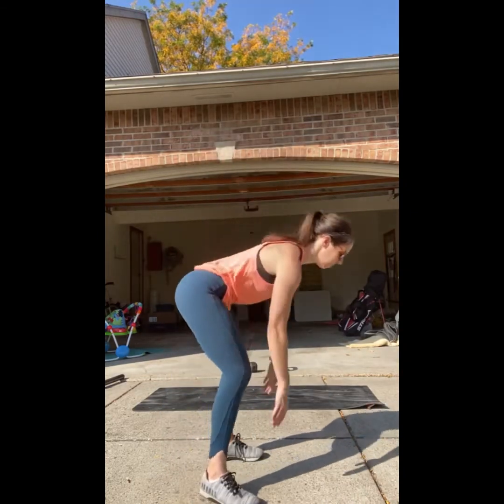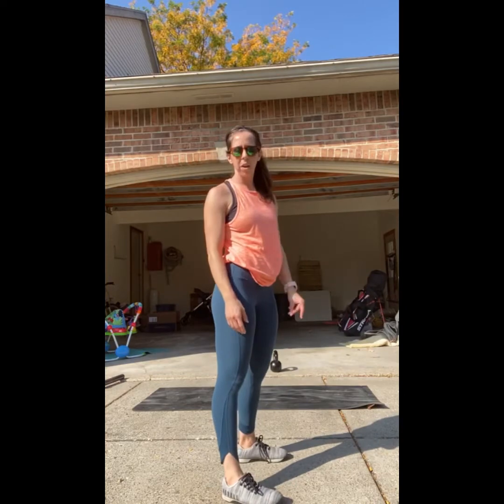TABATA 9/28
Coach Ange here! Follow Along !
TABATA 20 sec of work 10 sec rest
8 Rounds =4 min

Feel free to modify to your needs.
Stick with one variation or switch it up.

Air Squat
Sprawl

**Make the squat less challenging by
**squatting to a couch or box.
**slow down the pace.

+Make the squats more challenging by
**adding weight, doing a jump squat, hitting a 180 jump.

Make the Sprawl less challenging by
**stepping back, standing and no jump
**step back w/jump

+Make the Sprawl more challenging by
**jump back plus tuck jump

Stay Even,
Coach Ange